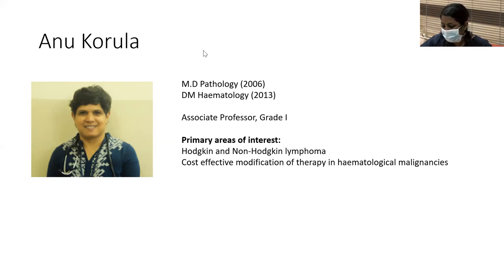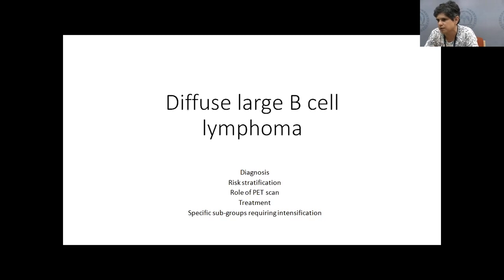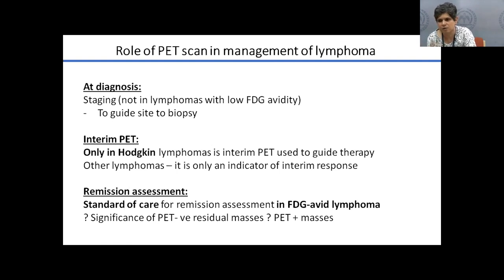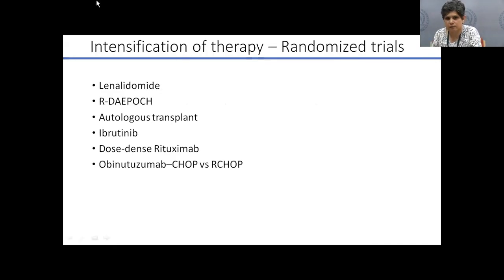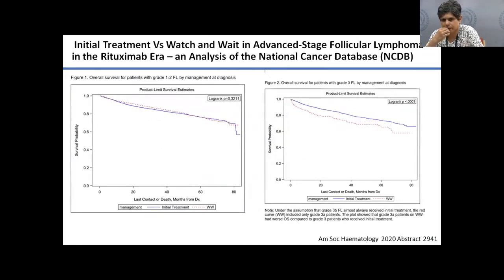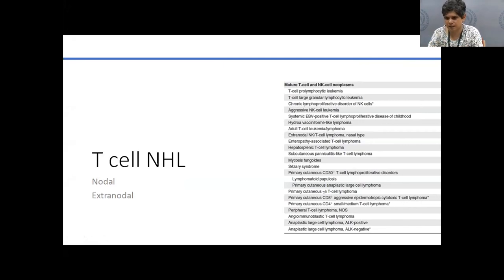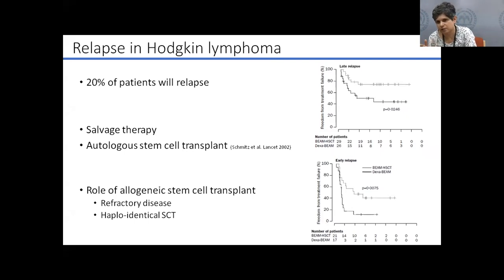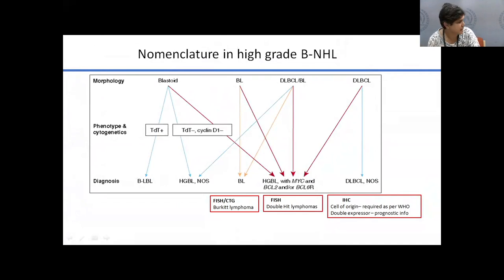Approach to Lymphoma : Dr. Anu Korula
Dr. Anu Korula
Department of Haematology
Christian Medical College, Vellore